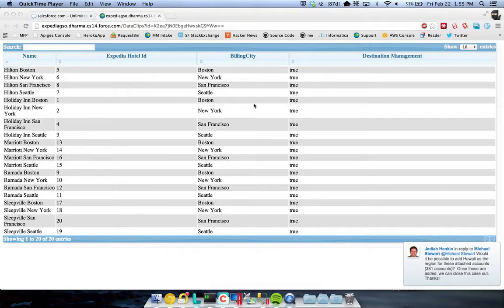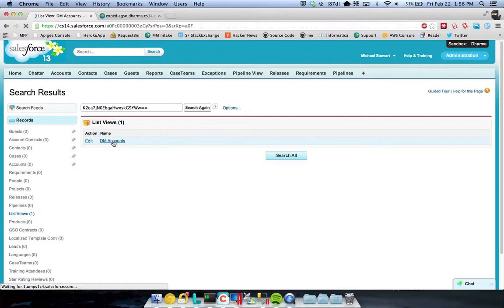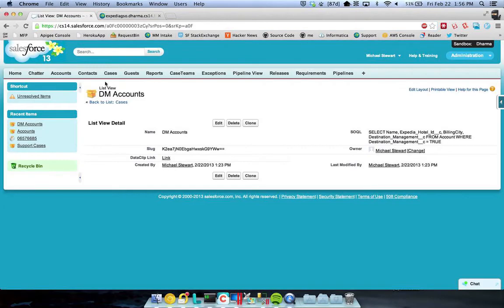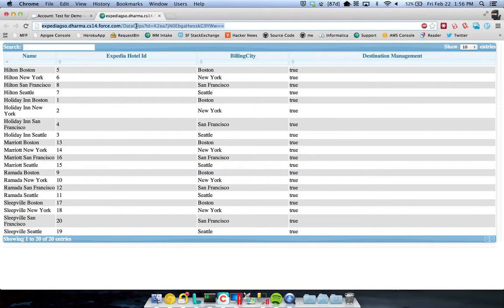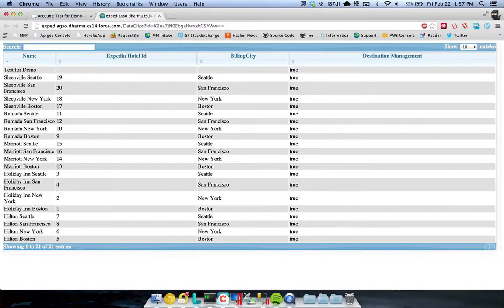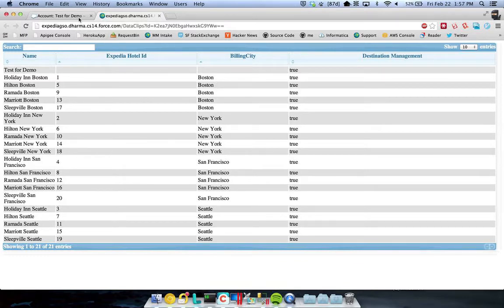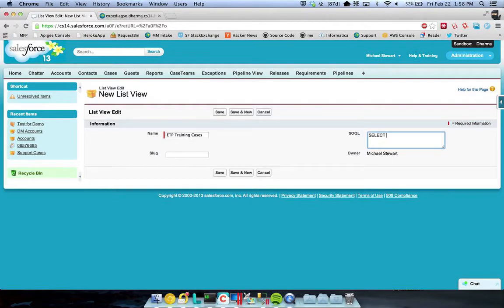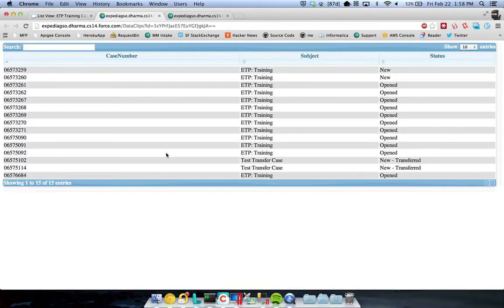Salesforce Data Clips Proof of Concept